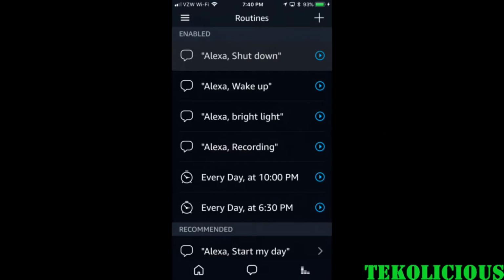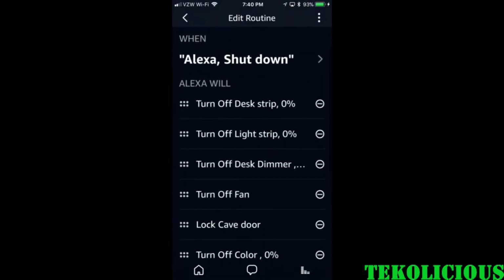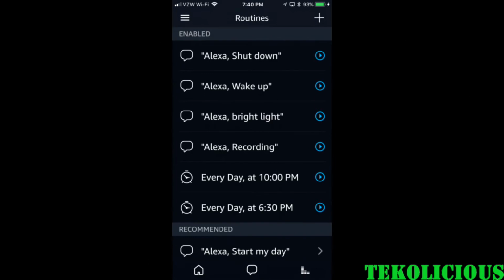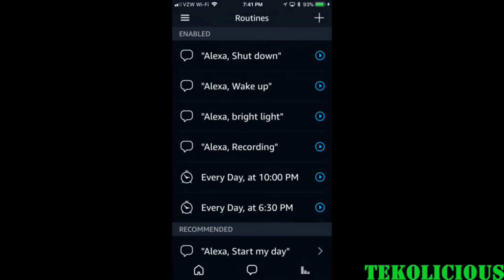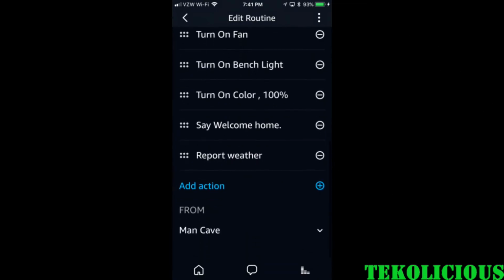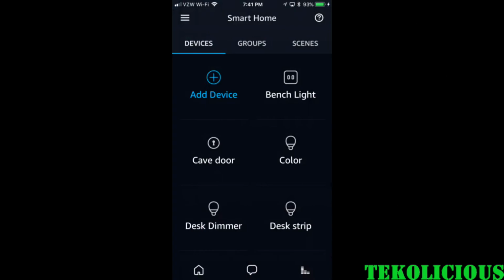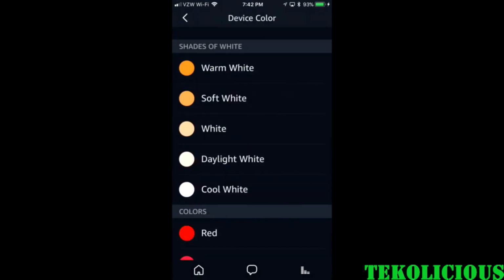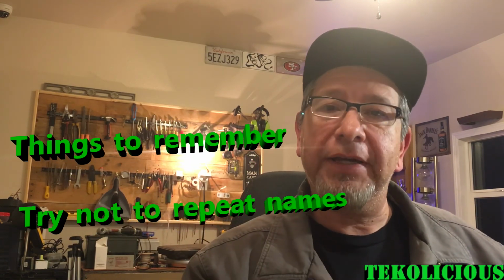Smart Home Tips and Tricks Alexa or Google home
I made this video to give people ideas on how to organize their smart home.

Link TPLink switch
Amazon Link
modem
Amazon Link MSI Laptop

Mortals- Warriyo
Just Controller

Opard WiFi RGB LED Controller Box Working with Alexa Android IOS System Phone IR Remote Control for RGB Light Strip 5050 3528

Set with LED

Opard WiFi LED Light Strip Music Sync Remote Controlled by Alexa Echo Android ISO Smart Phone IP65 Waterproof 16.4ft Cuttable Strip with 24 Keys Controller and RGB 150LED SMD5050
ShieldTV 2017
Sandisk Flash Drive
ShieldTV 2017 pro